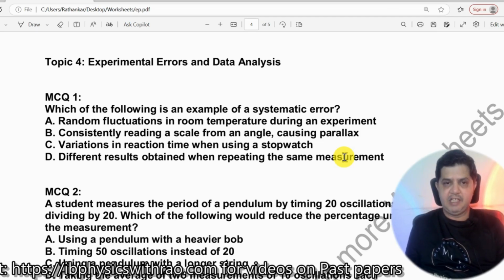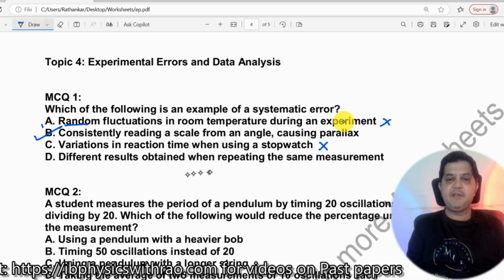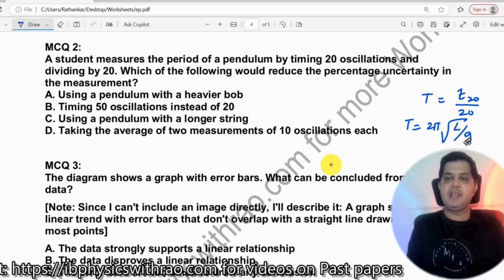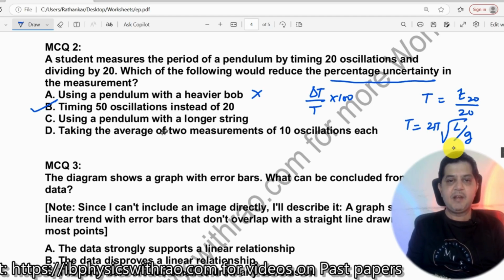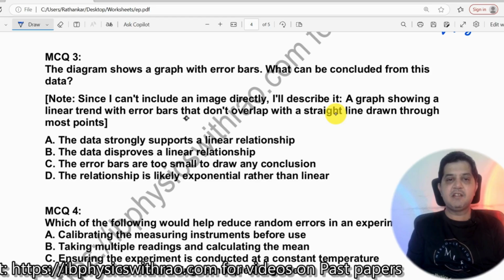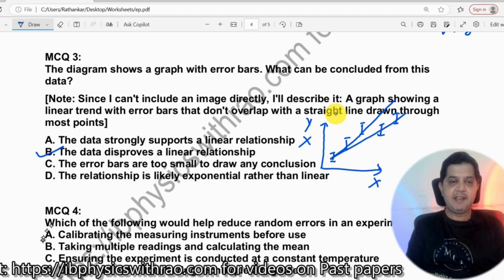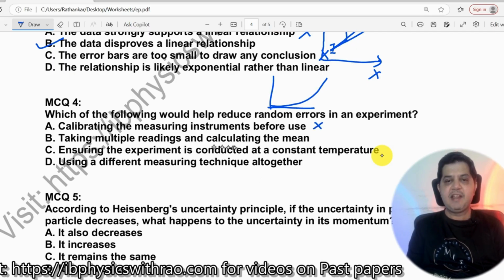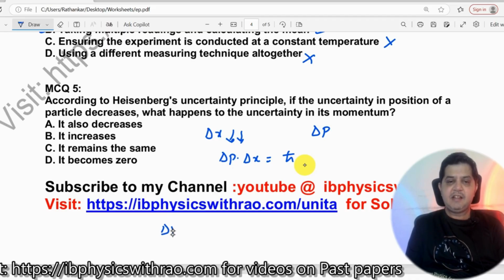A1| KINEMATICS | ERROR PROPOGATION | ED | EXPERIMENTAL ERRORS AND DATA ANALYSIS - 5 PROBLEMS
A1| KINEMATICS | UNIT CONVERSIONS | ED | EXPERIMENTAL ERRORS AND DATA ANALYSIS - 5 PROBLEMS